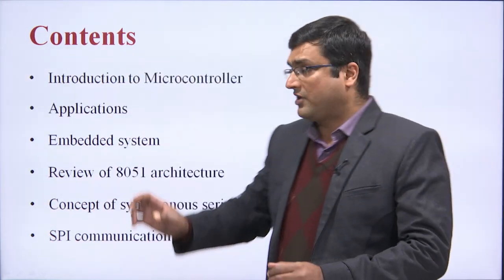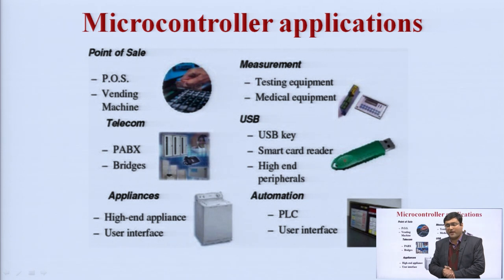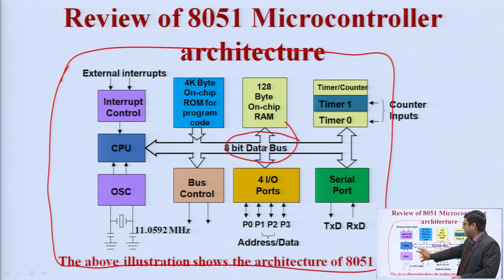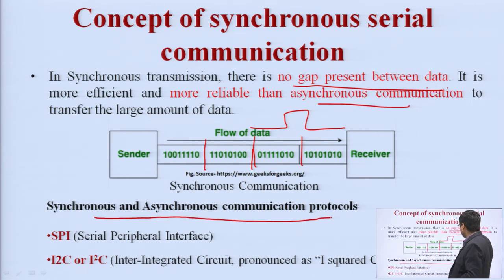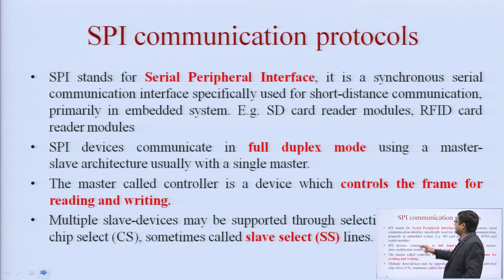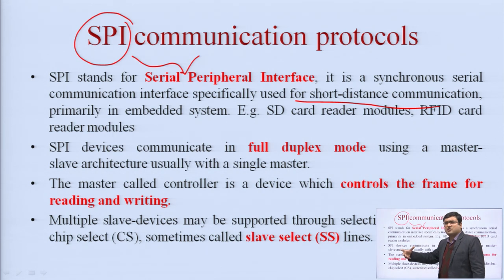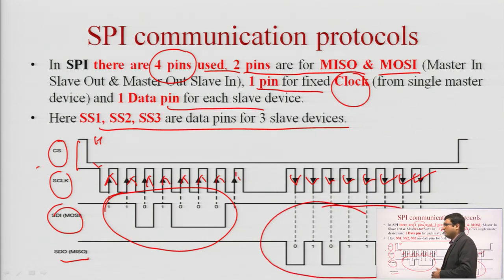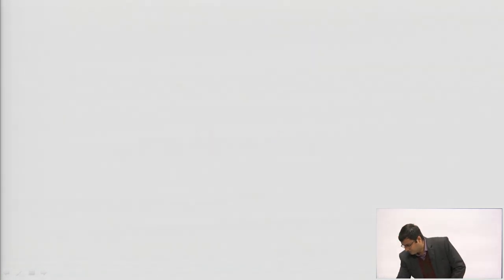Microcontroller & Embedded System Design | AKTU Digital Education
Microcontroller & Embedded System Design | Advanced Concepts in 8051 Microcontroller Architecture Part-1